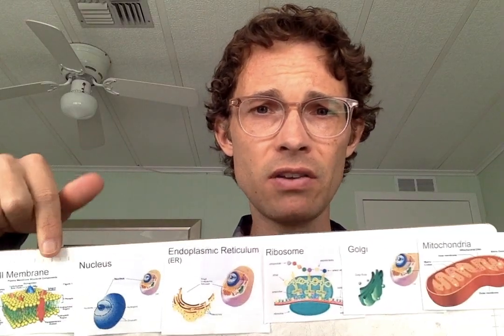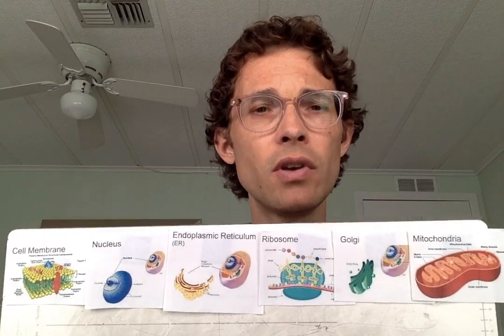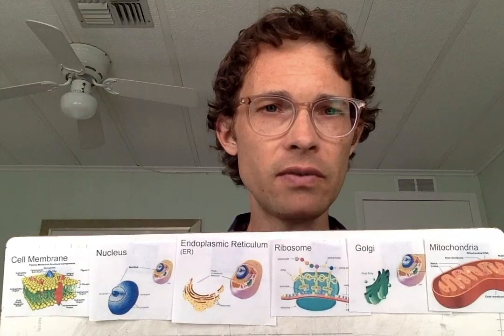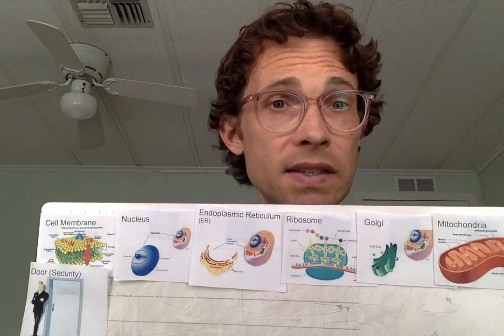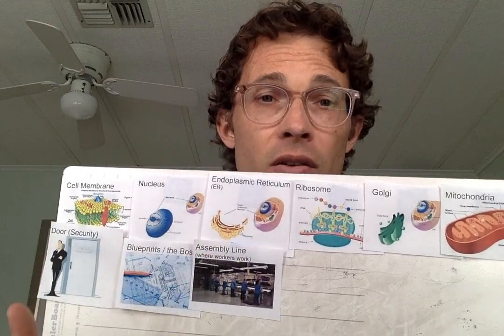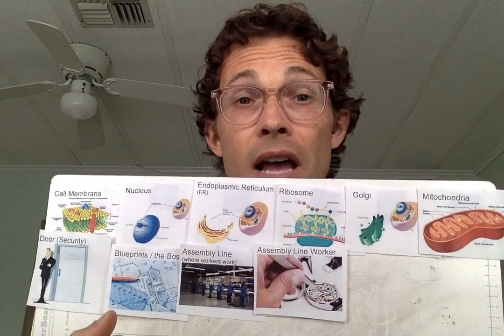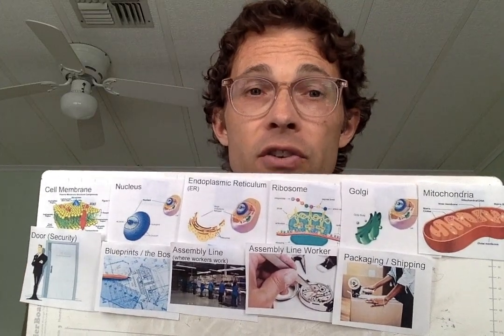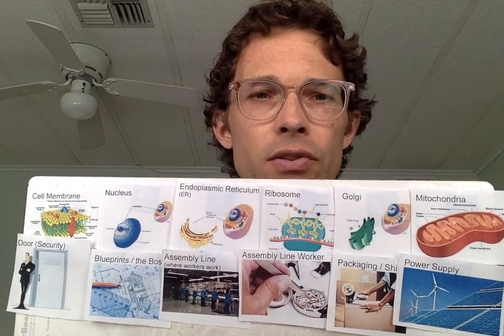Wyzant Tutor Spotlight: Frank M., 08/26/2026 13:30:19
Meet Wyzant tutor Frank M.
Virtual Science Tutoring: Biology, Anatomy/Physiology, Environmental